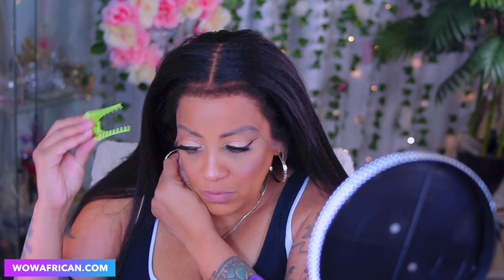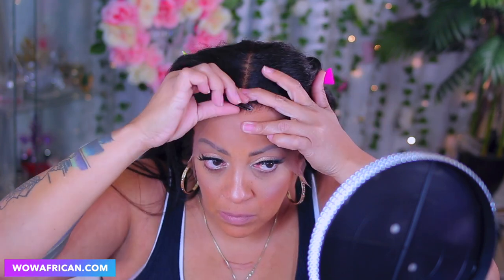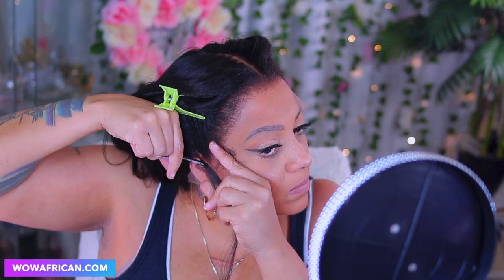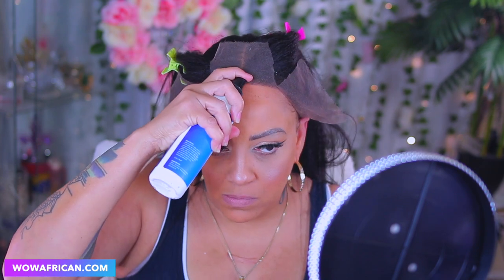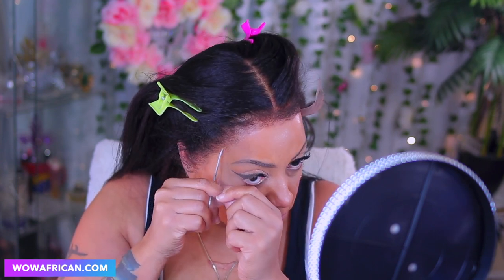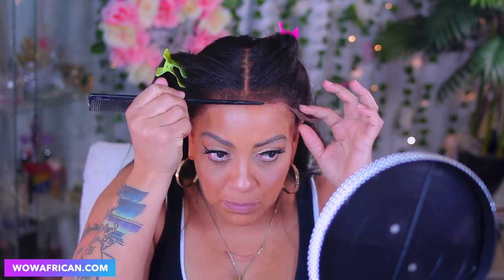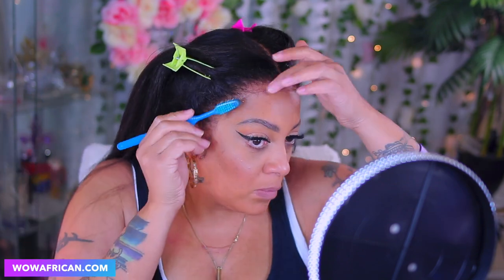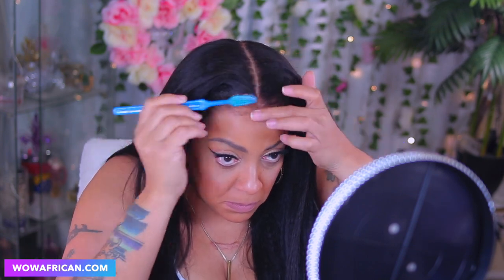4C KINKY EDGES NATURAL CURLY EDGES What I Wore With My WOWAFRICAN Lace Front Wig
THIS IS GIVING NATURAL CURLY EDGES What I Wore With My WOWAFRICAN Lace Front Wig

※ 𝐖𝐢𝐠 𝐃𝐞𝐭𝐚𝐢𝐥𝐬 ※
Kinky Straight Fitted Glueless Wig With Curly Baby Hair [GW01]
★ Undetectable HD Lace  ★ Bleached knots
★ Clean Hairline  ★ Curly Edges

※  𝐃𝐢𝐬𝐜𝐨𝐮𝐧𝐭 ※
April15 : $𝟣𝟧 𝖮𝖥𝖥 𝖺𝗅𝗅 𝖶𝗂𝗀𝗌 |  April30  : $𝟥𝟢 𝖮𝖥𝖥 𝟣𝟥𝗑𝟨 𝖶𝗂𝗀𝗌

WRITE OR SEND US LOVE GIFTS TO:
Muffinismylovers

SOME OF MY FAVORITE SITES